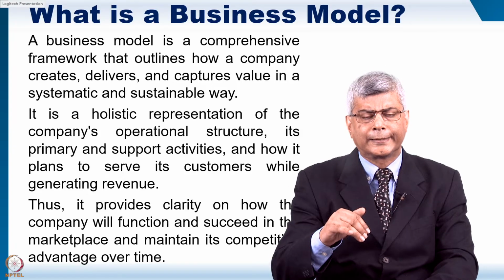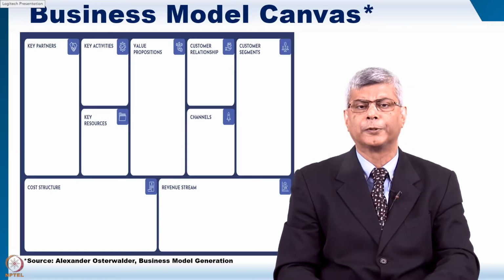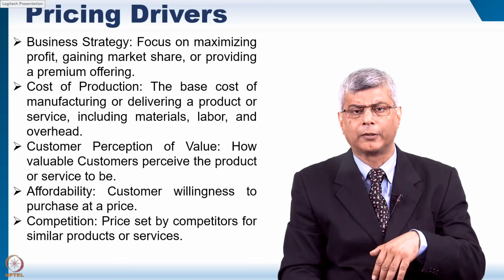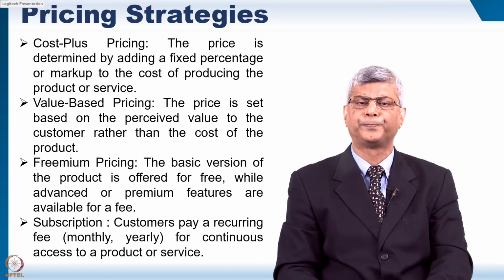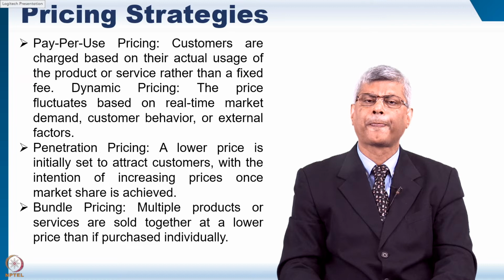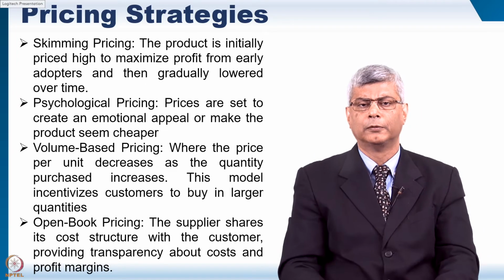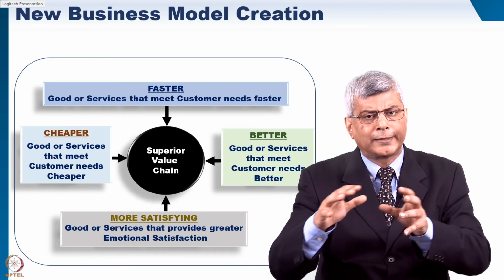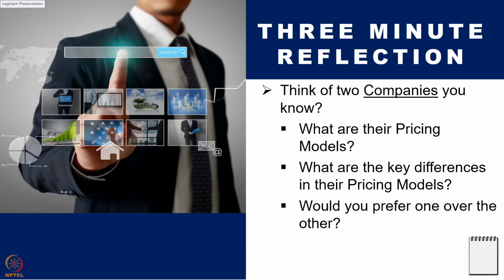Week 10: Module 19: Part 2 - BUSINESS TYPES & MODELS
In this module, we will explore business models, including key concepts like Michael Porter&#39;s Value Chain and the Business Model Canvas. We will also delve into customer pricing models, pricing
drivers, and strategies. Additionally, we will look at how to create new business models and their
impact on business success.

Learning Objectives:

a) Understand Business Models – Learn about key business models, including Michael Porter&#39;s
Value Chain and the Business Model Canvas.

b) Explore Pricing Strategies – Understand customer pricing models, pricing drivers, and strategies
used in business.

c) Analyze the Creation of New Business Models – Examine how to create new business models and
their impact on business success.

a. What is a Business Model– 00:21
b. Business Model Canvas - 5:21
c. Customer Pricing Model - 8:35
d. Pricing Drivers – 10:01
e. Pricing Strategies – 13:55
f. New Business Model Creation - 27:33
g. Reflection Point – 34:41